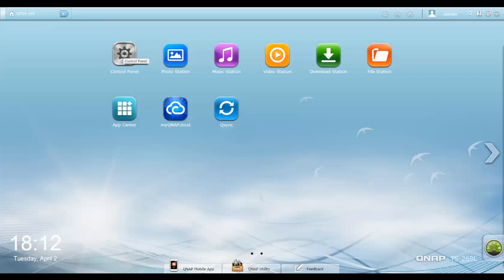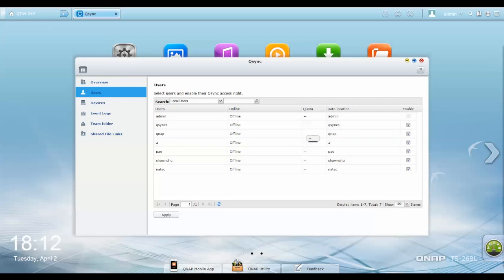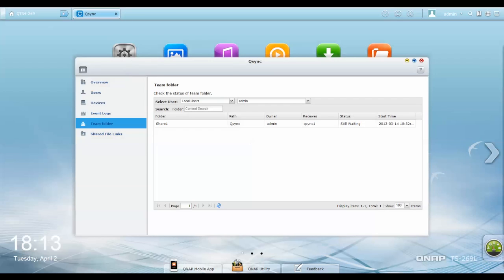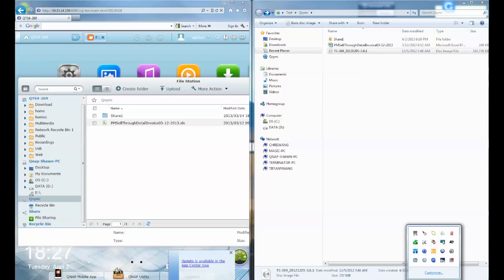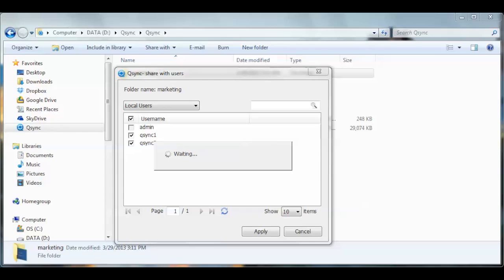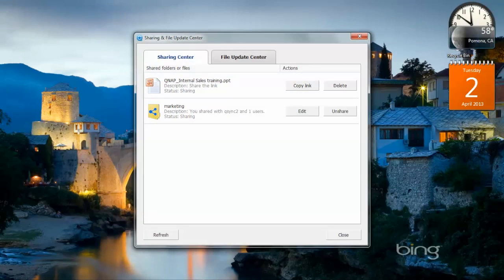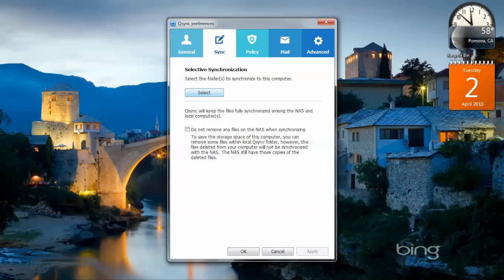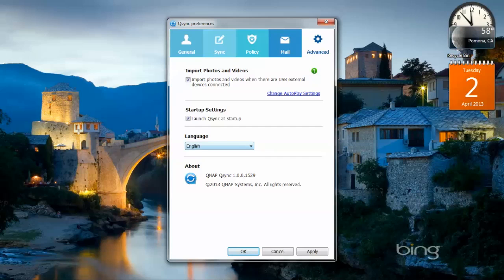Qsync - Synchronize and Share all your files! - The new QTS 4.0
Qsync is the newest feature of QTS 4.0  - it acts as your own Dropbox with a huge capacity with full access rights to it. You own your data, and your files will always be safe and sound in your own personal cloud. You no longer put files in the public cloud, but rather have it safely stored in your Turbo NAS; as it also lets you share across different platforms, stream and remotely access on the go!

Qsync lets you:
1) Sync files across devices
Whenever you add, edit, delete or rename a file on one computer, the change applies to all others linked with the Turbo NAS, so you have exactly identical contents on all your devices.

2) Save up device storage
It allows you to remove files on one computer without affecting the copies stored on others that are linked with the Turbo NAS. However, when someone updates the files your deleted from another computer, you can still retrieve them in the Qsync folder.

3) Sync selective sub-folders
When synchronizing files, you can choose to only sync specific sub-folders within the Qsync folder, useful if your computers have limited storage.

4) Share folders and files easily

Share team folders with different groups of people
Your life is connected with different groups of people. You can create sub-folders within the Qsync folder, and share each with different groups of Turbo NAS users as a file exchange center. Everyone in the same sub-folder is always kept up-to-date with the latest version of the files.

Quickly share files with download links
You can create download links to share files with people, even if they don't have an account on the Turbo NAS. This greatly reduces the time in creating user account and password for users just to share less-important documents.